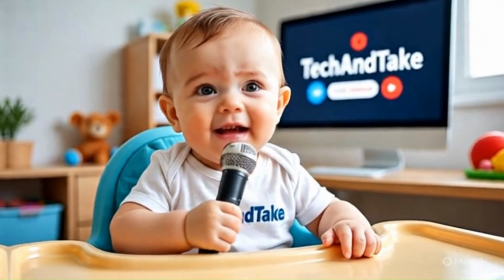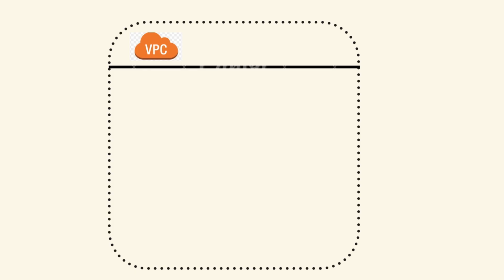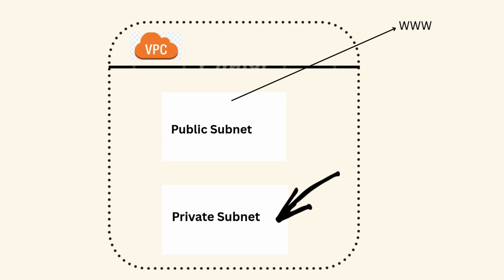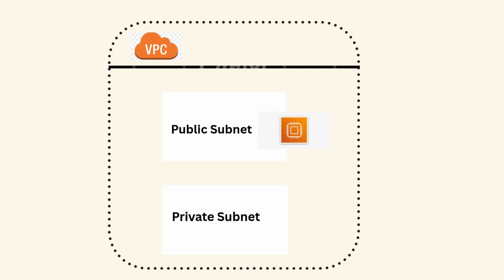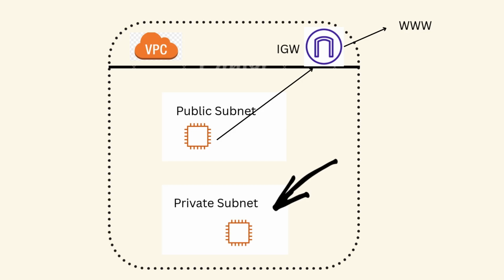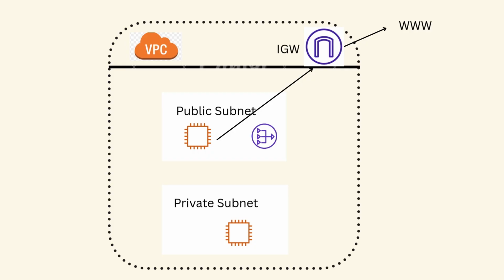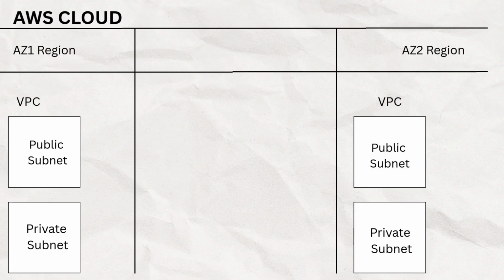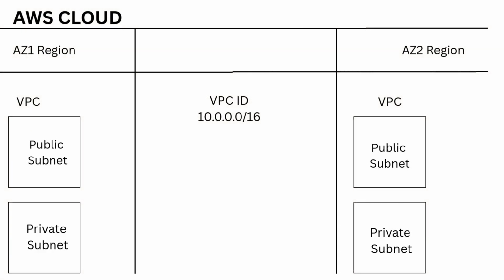AWS VPC Explained Clearly | Complete VPC Theory for Beginners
AWS VPC is one of the most important and confusing topics for beginners.

In this video, we will understand AWS VPC concepts clearly and step by step.
This is a complete theoretical explanation of VPC to help you build strong AWS networking fundamentals.

Topics covered in this video:
• CIDR and IP ranges
• Public vs Private Subnets
• Route Tables
• Internet Gateway & NAT Gateway
• Security Groups vs NACL
• How traffic flows inside a VPC

This video is useful for:
✔ AWS beginners
✔ Interview preparation
✔ Anyone struggling with AWS networking concepts